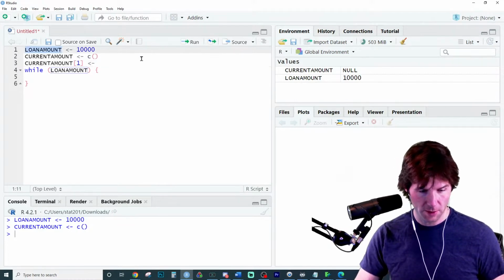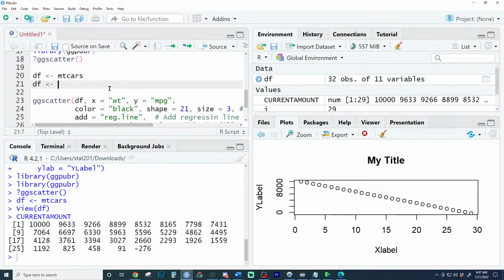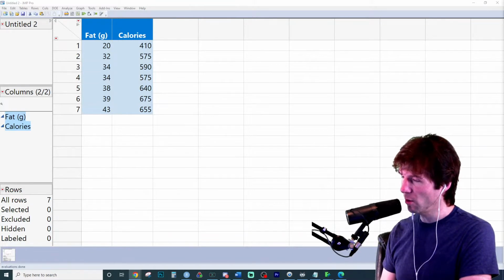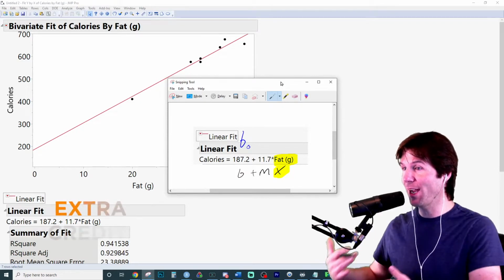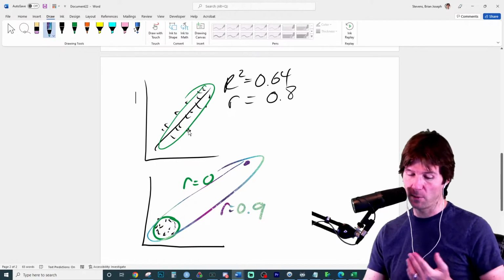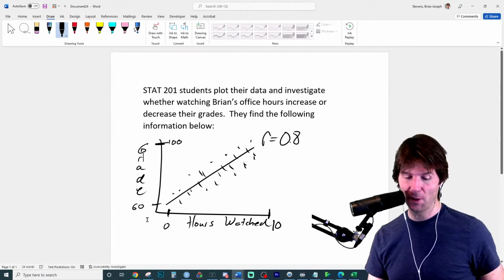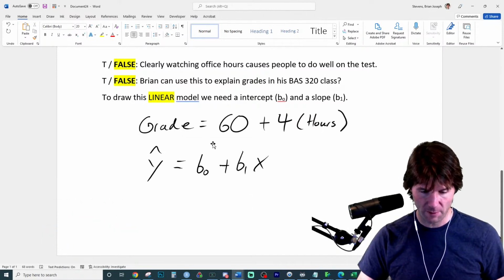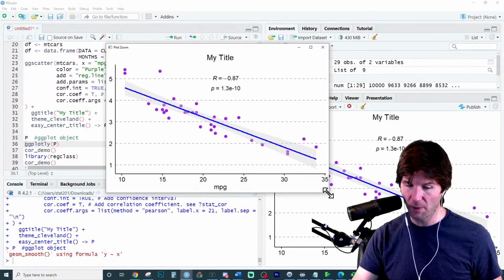Office Hours - July 21st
0:00 - Start of Stream
3:20 - BAS 474 - Making a while Loop
11:30 - BAS 474 - Making Good Plots
25:26 - STAT 201 - Test One - Interpreting Regression
57:40 - STAT 201 - Chapter 8 - Test Review